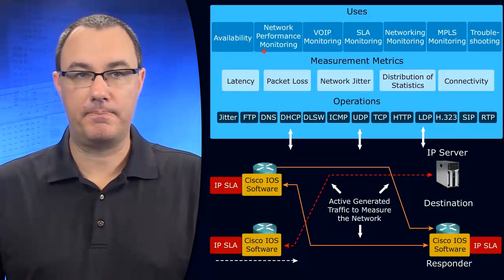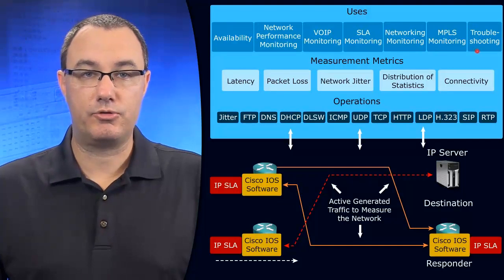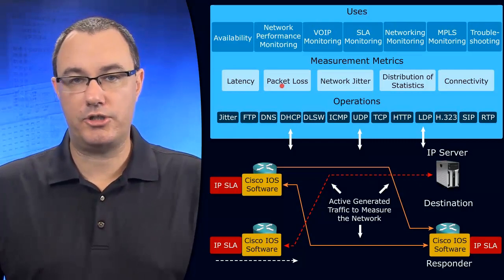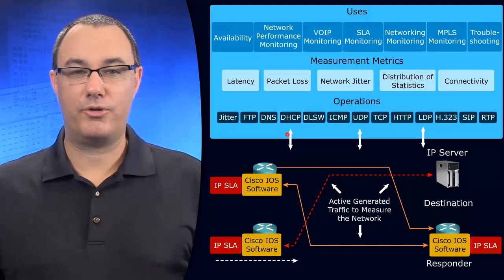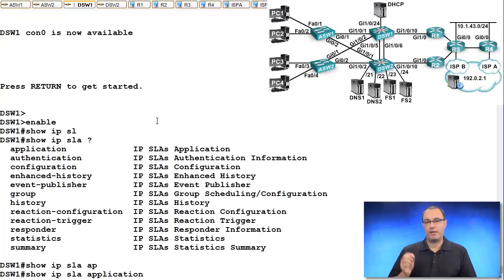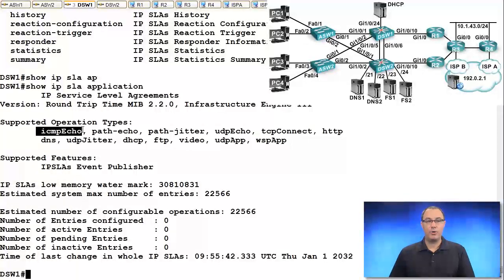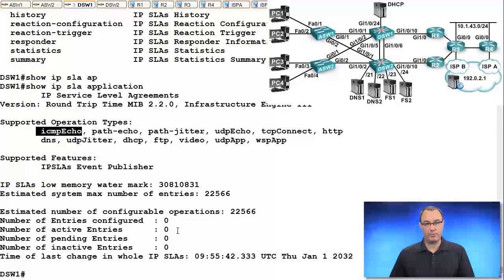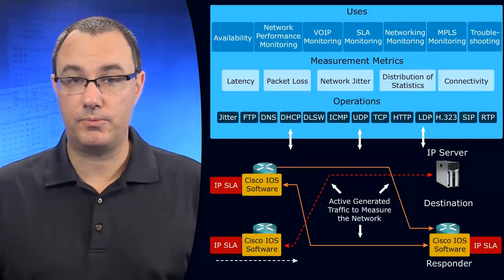20 SWITCH 2 0 Applications